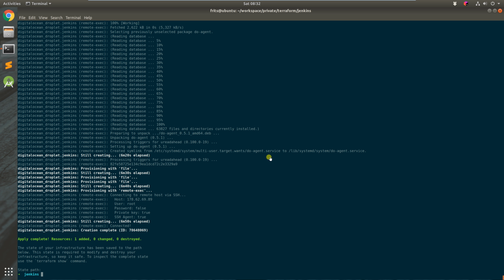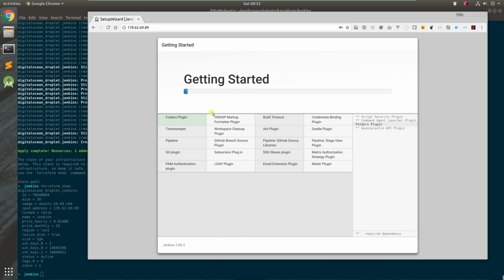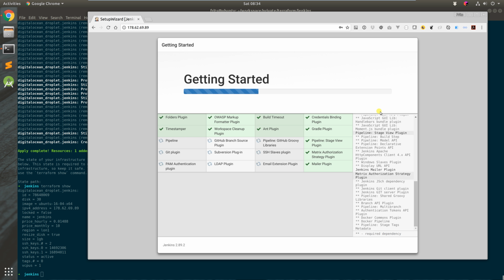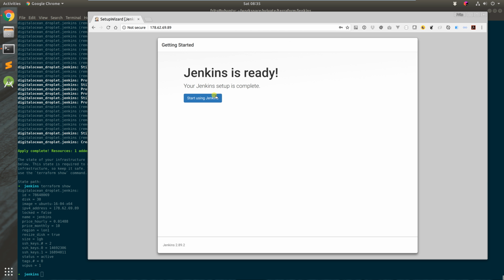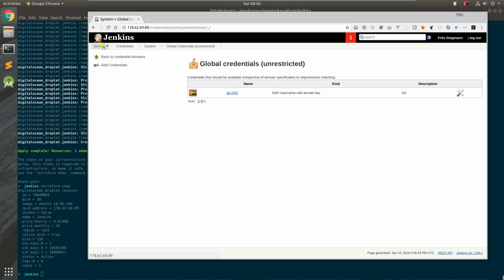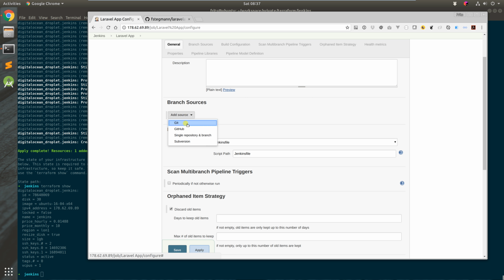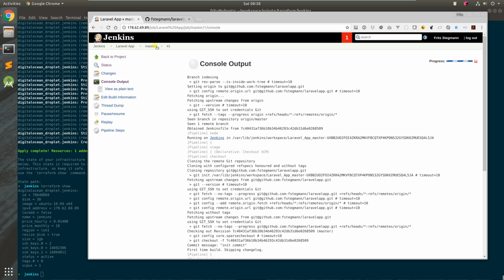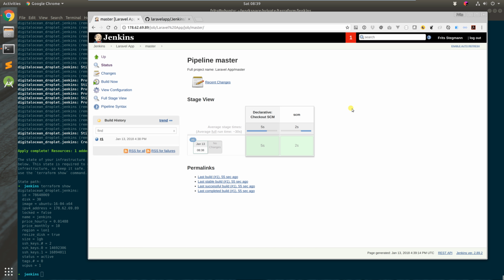Using Terraform to install Jenkins on Digital Ocean 5